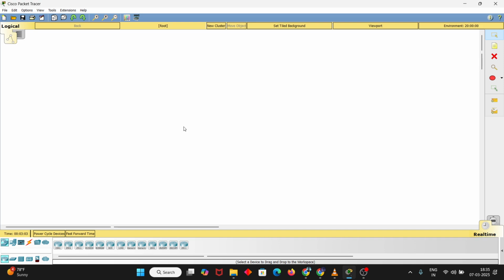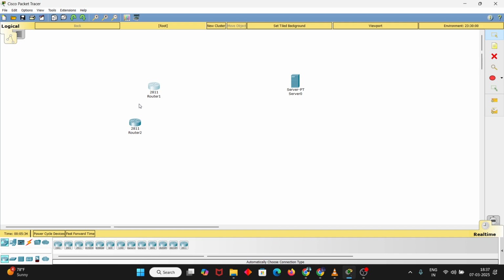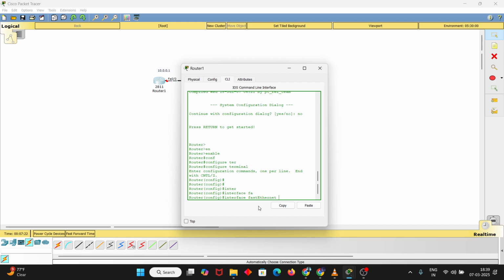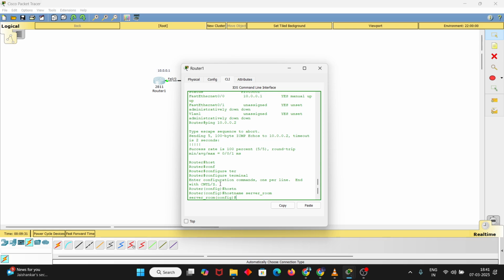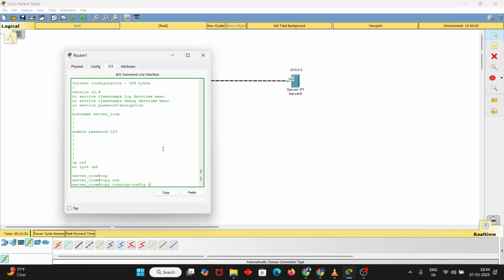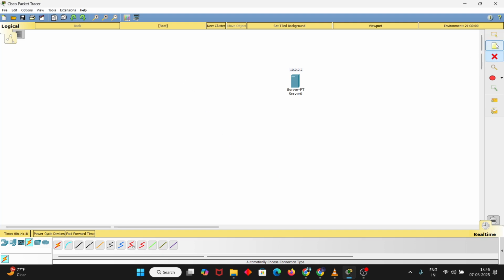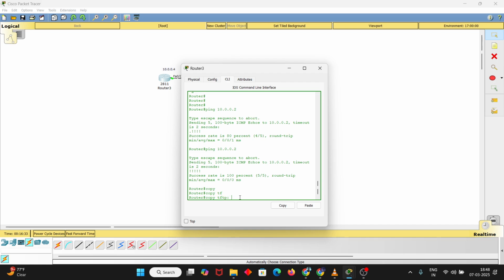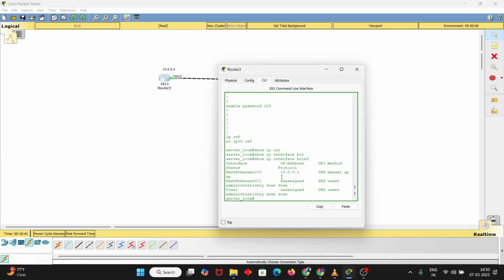Configure a Cisco router in Packet Tracer to upload a file from the router to a server using TFTP?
📡 How to Upload Files from a Cisco Router to a Server Using TFTP or FTP in Packet Tracer! 🚀

In this tutorial, we demonstrate how to configure a Cisco router in Cisco Packet Tracer to upload files to a server using TFTP and FTP. This step-by-step guide will help you understand network configurations, file transfers, and troubleshooting in a simulated environment.

🔹 Topics Covered in This Video:
✅ Setting up the network topology (Router, Server, and PC)
✅ Configuring the TFTP and FTP services on the server
✅ Assigning IP addresses to the router and server
✅ Testing network connectivity using ping
✅ Uploading files using TFTP (copy running-config tftp)
✅ Alternative method: Uploading via FTP